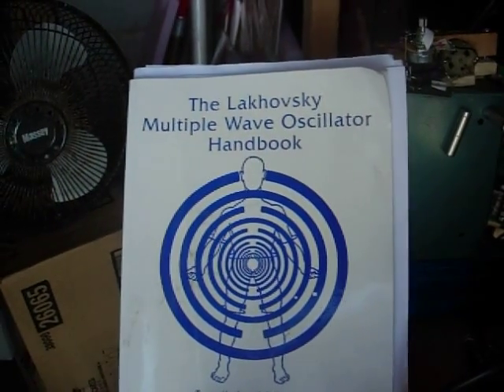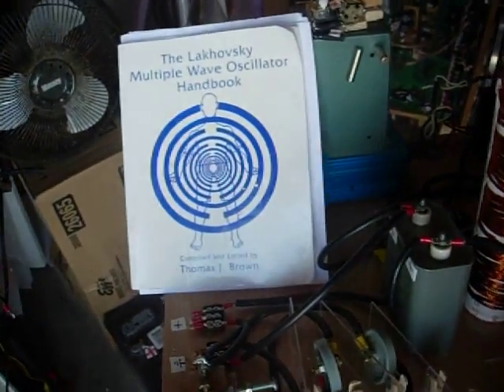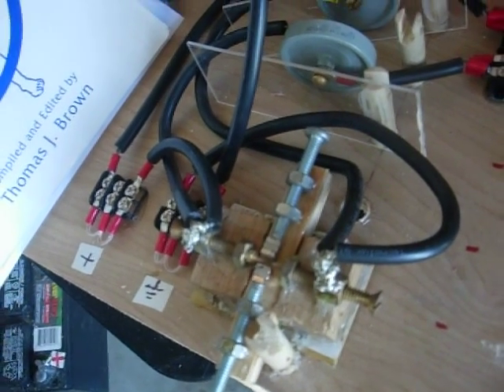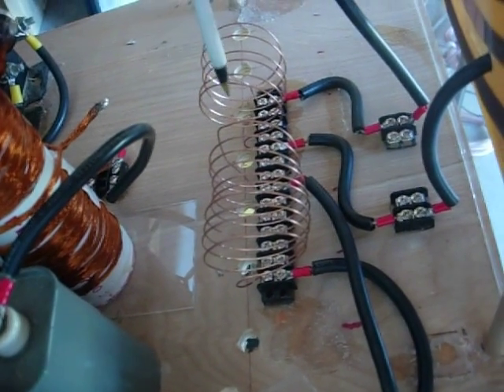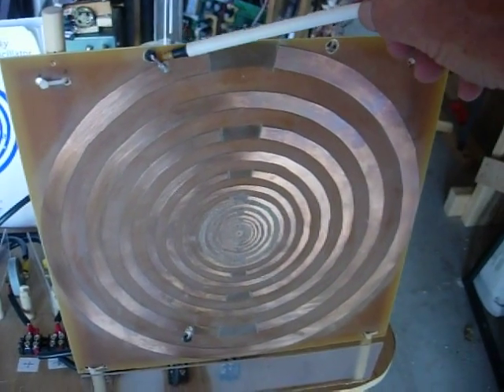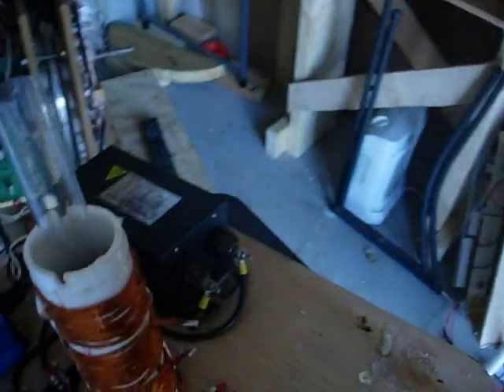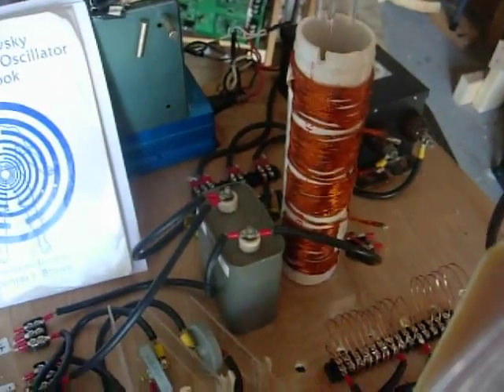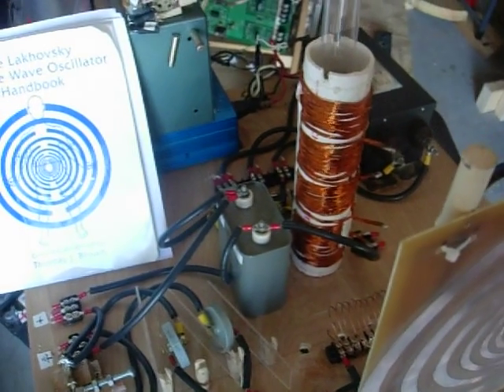Don Smith #68 First MWO prototype done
Description I have several circuit layouts from Tom Browns book from Borderland Science and tesla info to build and test.   This is by far the most important device I am working on.   The circuitry in this video is basically Peter Lindamann with some minor changes.

The hardest part during the build was to make the Antenna from a PCB.   My Orcad couldn't make the arcs without crashing.  So I had to make it by hand and the inner circles were a bear to do and came a little ratty but should work just fine.

George's circuit simply provides a vibration in the Ether that provides energy to cells that are no longer vibrating at their natural frequency.  I like to use the 2 tuning fork which have the same frequency.  You hit one and the other starts vibrating on its own.  The same thing occurs in the cells.  cells derive their energy from the Ether (Orgon) to maintain their oscillation.   The MWO doesn't kill the cancer it provides the body with rejuvenating energy.   You must provide the body with proper food (Juice Machine ect) and exercise so that it can kill and get rid of the dead cancer cells by the billions through the colon, which must be working properly(FIBER).  Next video will review the different circuit schematics to be tested.

One thing that I find interesting is that the Tesla Hairpin Circuit is the driving force for the inner secondary rings.   I would imagine that when Tesla and Lakhovsky met that this circuit was in the discussions.  Obviously Tesla helped George a lot with this circuit.